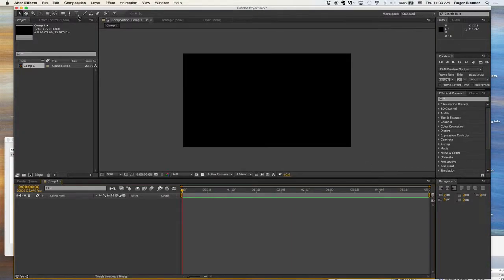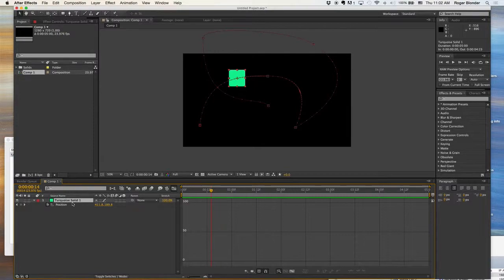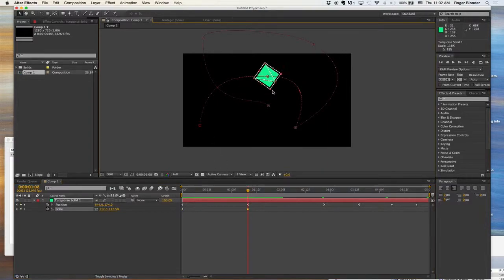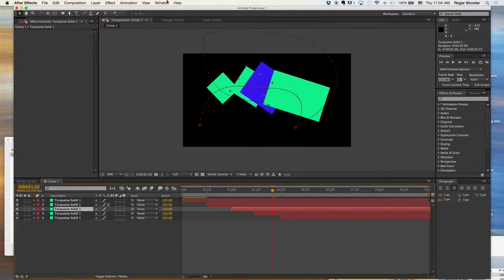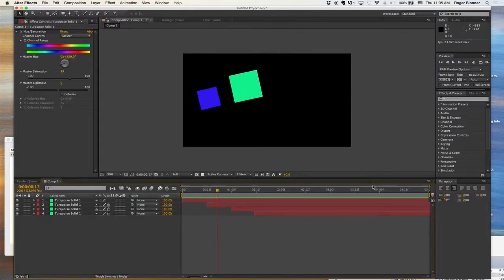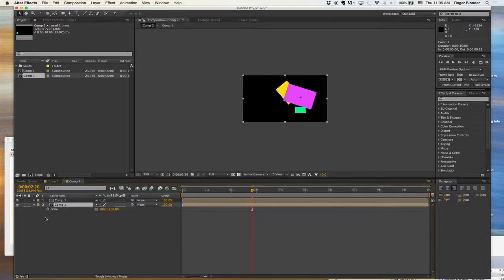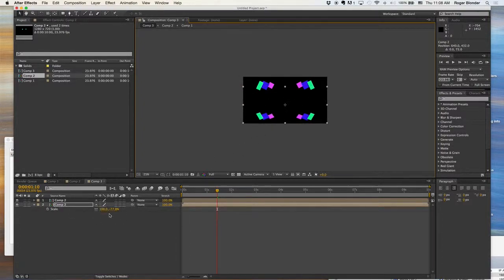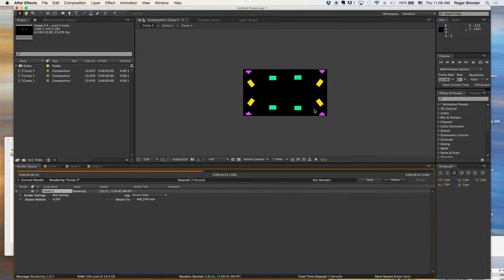Symmetry in After Effects - Nesting Comps